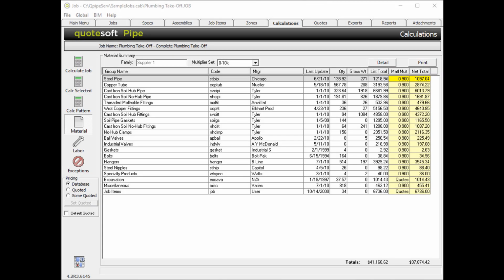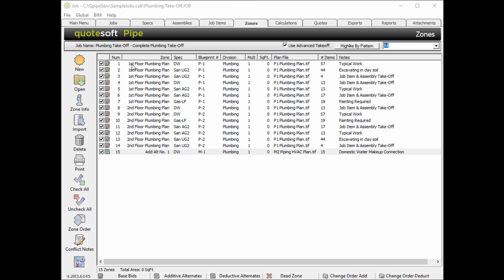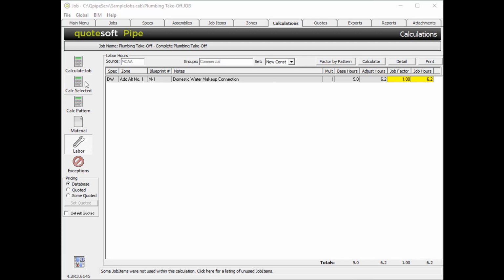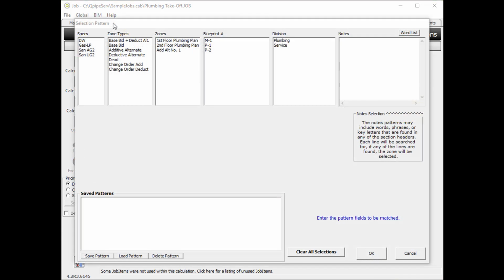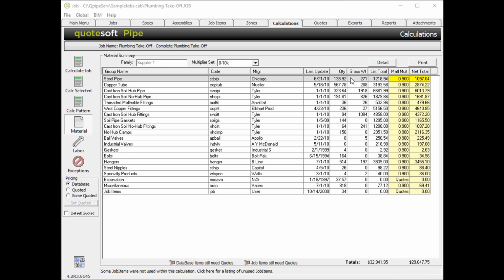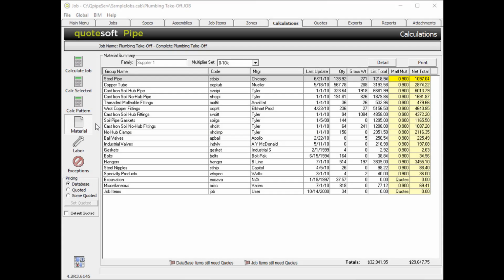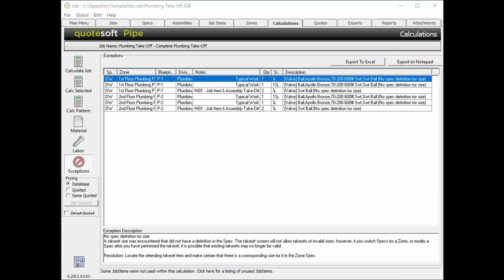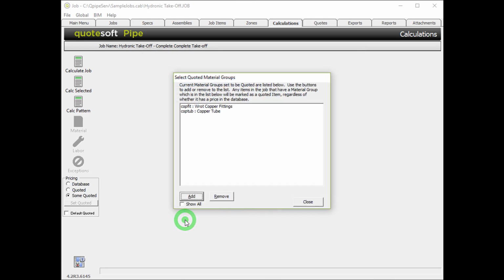QuoteSoft - Pipe - Calculations